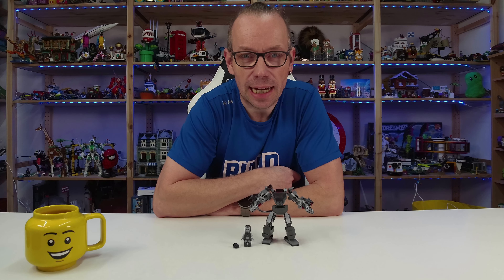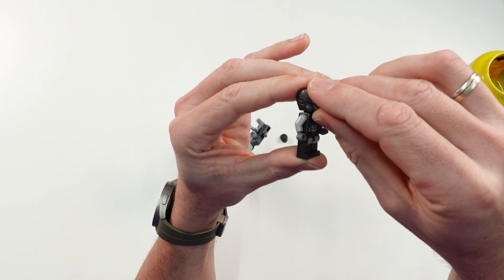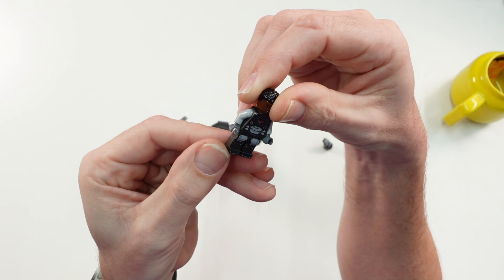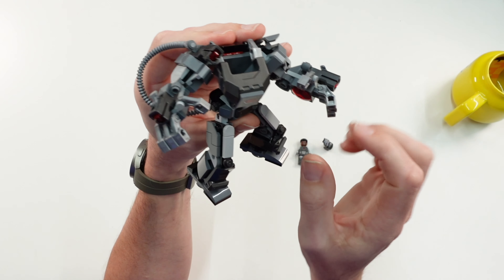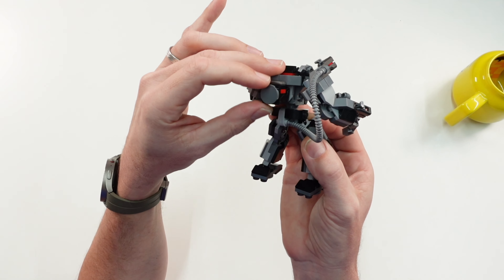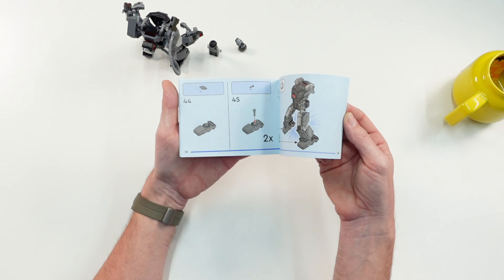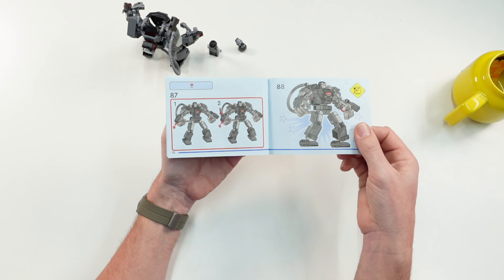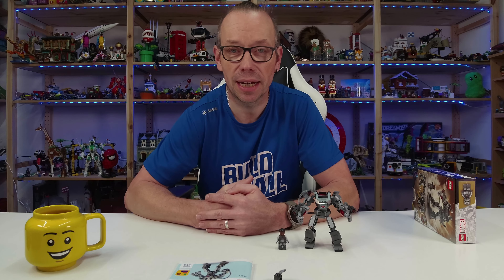LEGO Marvel 76277 War Machine Mech Armour Review English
Thanks to the LEGO group for sending me this set for review.

154 pcs
14,99$ / 14,99€
LEGO Marvel 2024

►Here are some shops where you can buy LEGO Sets :
Amazon (US)*
Amazon (EU)*